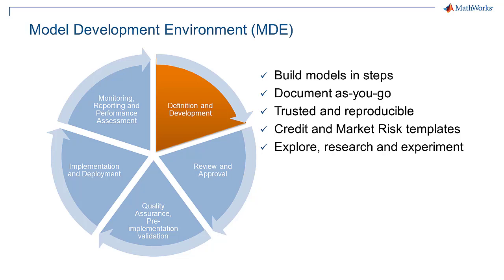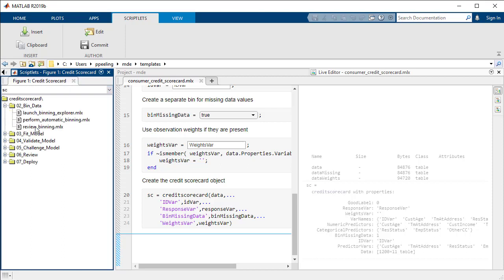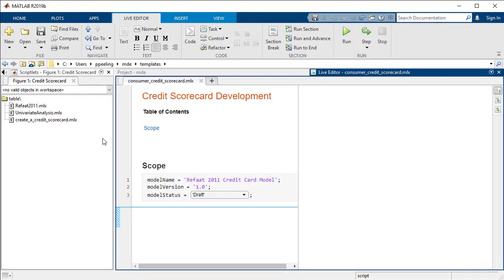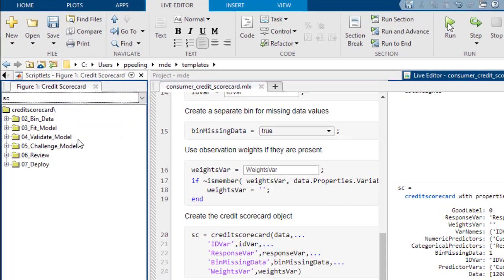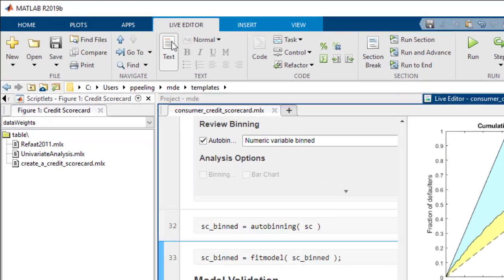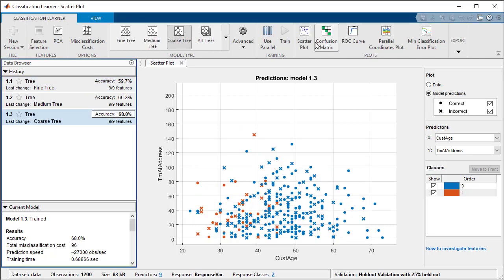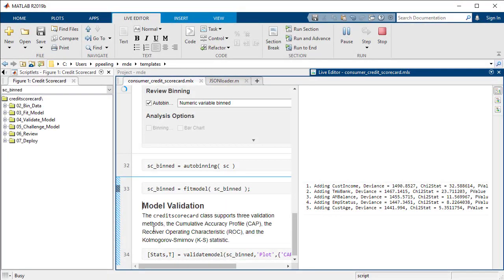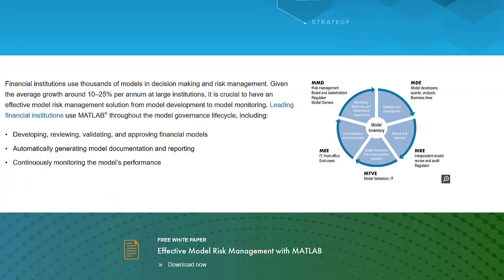Model Development Environment MDE for Model Risk Management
Model development is a process that involves model building, model review, documentation, and exploration. The complex process of model development can easily create multiple iterations. We are going to show how the model development environment (MDE) in MATLAB® can help you improve the pace of model development by using the code templates and a model builder scriptlet, which will allow us to easily insert the code templates into the live script.